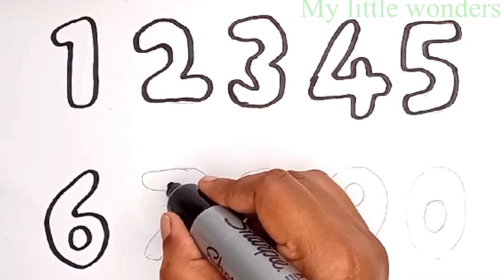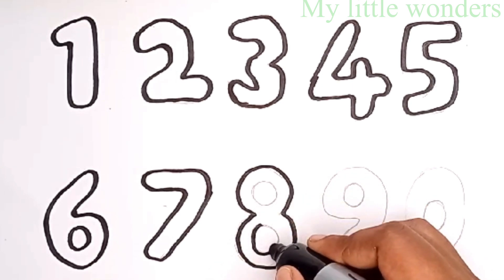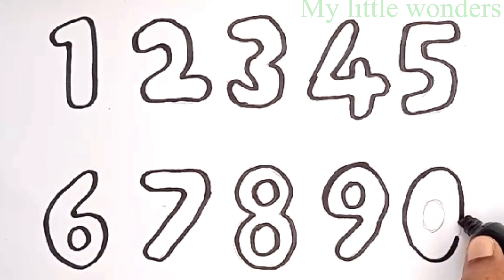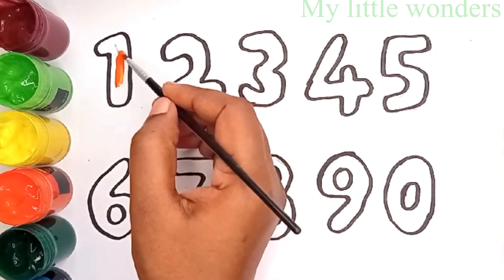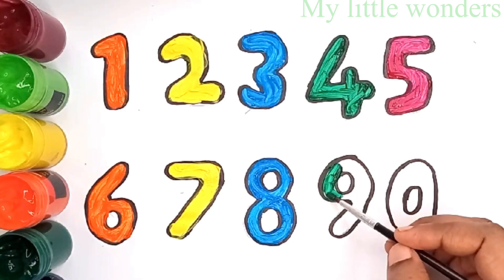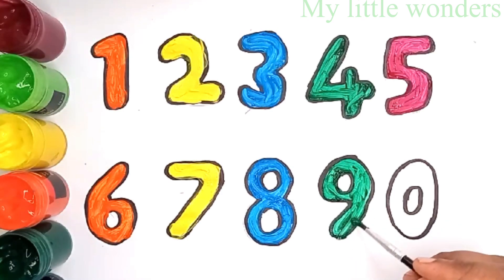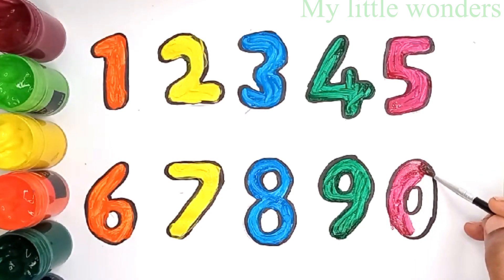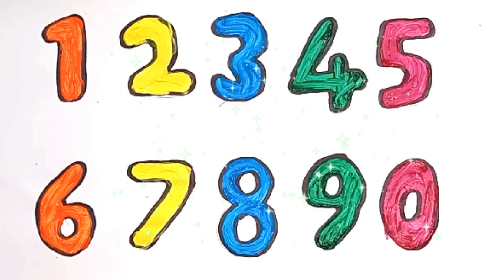Learn shapes for kids | 2d shapes drawing| 2d shapes - 02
안녕하세요. ^^

Drawing with shapes | shapes and colors | nursery drawing | kindergarten drawing | shapes for kids

2d shapes for kids
2d shapes for class
2d shapes for class
2d shapes for grade
2d shapes for grade
2d shapes for grade
2d shapes for kindergarten song
2d shapes for toddler
2d shapes for grade
2d shapes for year
2d shapes for 3rd grade
2d shapes for grade 5
2d shapes for first gradea
2d shapes.for2nd grade
educational videos for kids. - youtube
drawing with shapes
learn alphabet a toz
abc cartoon
short educational videos for toddlers
nursery youtube
nursery drawing
new toddler videos
shapes
Shapes
Shapes song
Colours
Drawing
2d shapes
drawing
learn New Shapes drawing
kids drawing
kids learning
colours name kids
learn colours
kids video for kids
cartoon
colours cartoon
Colors for kids
abcd
abc
abcd rhymes
Colors
colors for kids
nursery colour drawing
learn colors and shapes with coloring pages
shapes and colors 2
colouring shapes for Toddlers
learning shapes and colors
drawing for toddlers
colours name
shapes names with pictures
pencil drawing
shapes song
how to draw different shapes
learn colors
colours name animals name
Content gap for Shorts
counting videos for kindergarten 1-100
art drawing short video
shapes coloring videos

Triangle
Octagon
Oval
Circle
heart
star
Pentagon
square
shapes
heptagon
rhombus
parallelogram
trapezoid
2D Shapes
All 2D Shapes